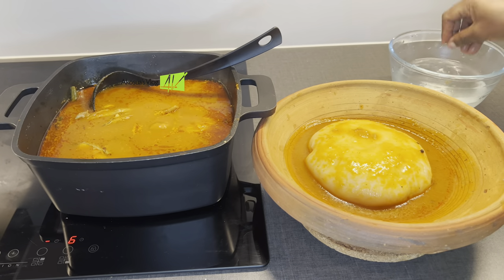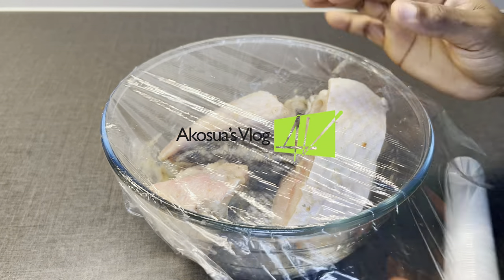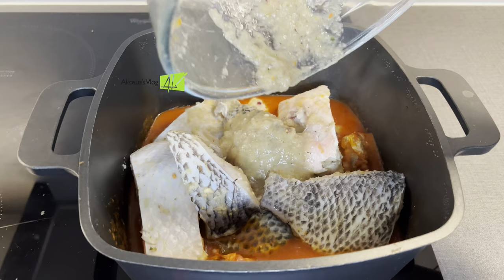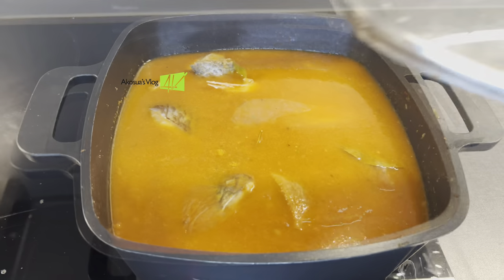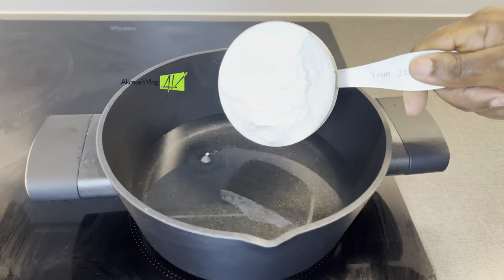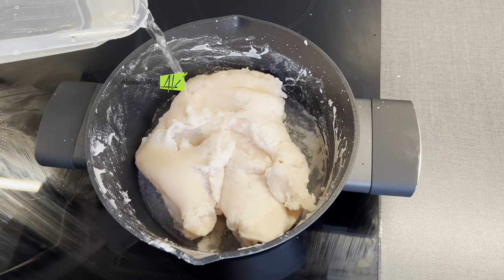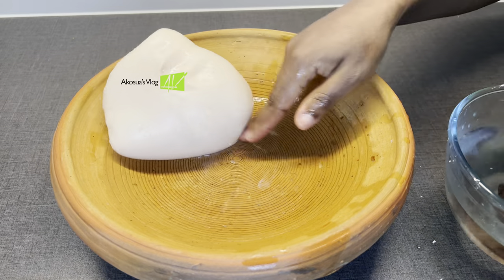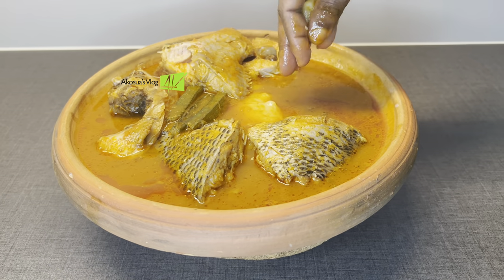AUTHENTIC GHANAIAN TILAPIA LIGHT SOUP AND COCOYAM FUFU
Fufu or Fufuo is a pounded meal in Ghana and it is indigenous to the Akan tribe in Ghana. It is mostly eaten with any soup( Light soup, palm nut soup, peanut or groundnut soup etc) with assorted meat. It is mostly made from Boiled Cocoyam, Yam, Cassava or plantains which is then pounded in our traditional mortar and pestle till it turns into a dough form.
Today we are preparing Cocoyam fufu with cocoyam powder and Tilapia Light Soup.

Ingredients
Fresh Tilapia
Salted Beef( use normal beef as substitute)
Tomato paste
Fresh tomato
Carrot- optional substitute with garden eggs
Turkey berries( kwahunsusua)
Habanero Pepper
Salt
Bay leaves
Water

SEASONING FOR FISH
Ginger
Onion
Garlic
Aniseed spice
Dry basil leaves
Cloves
Seasoning powder( use any of your choice)